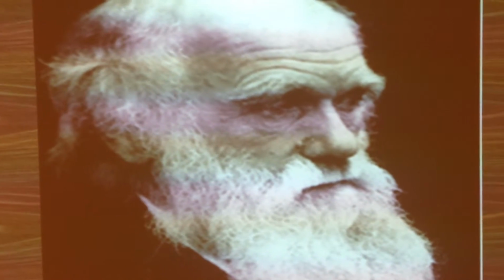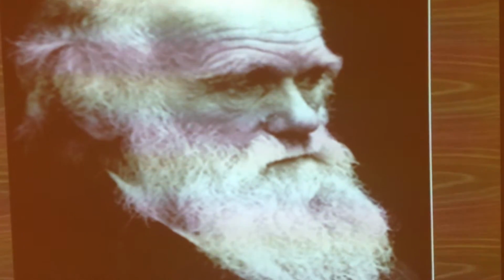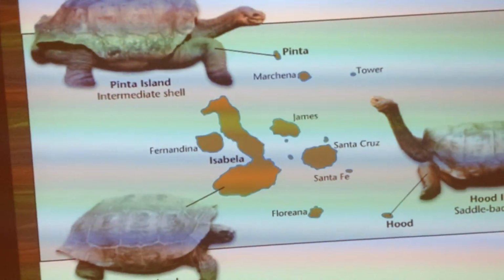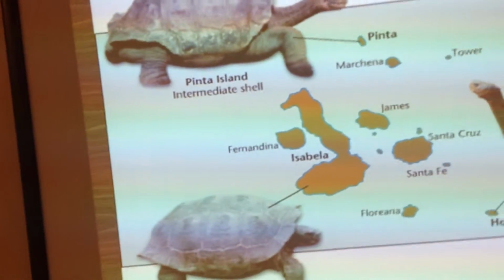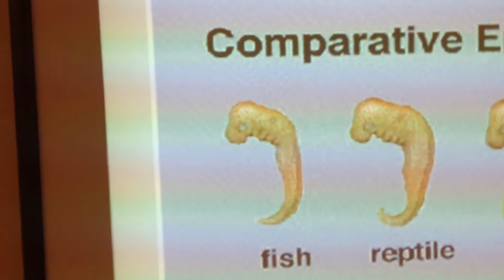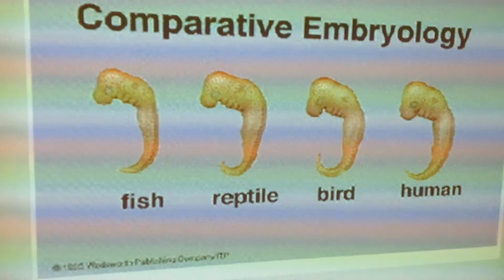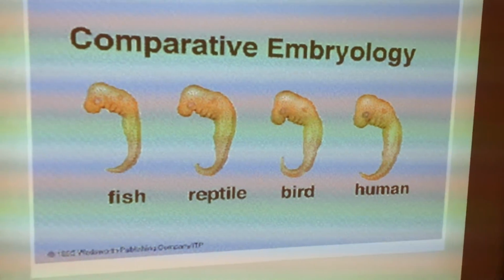Chicardini Evolution Project